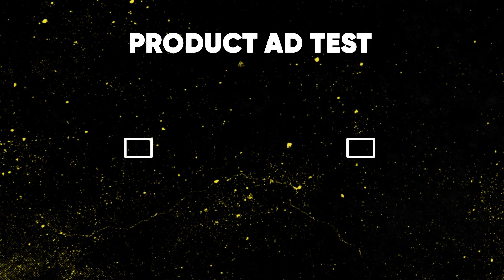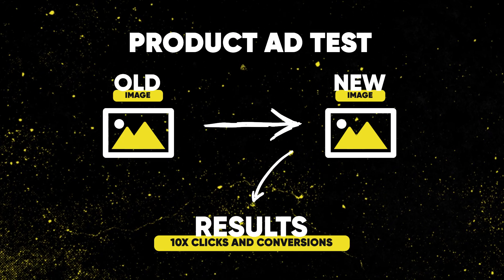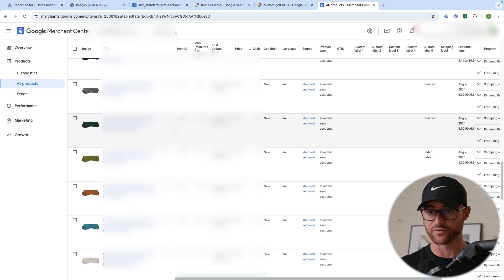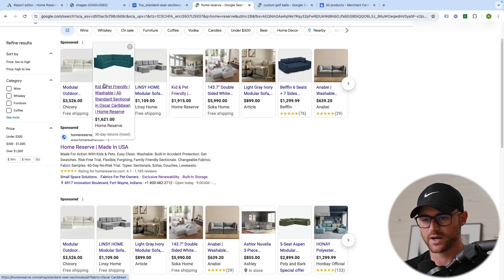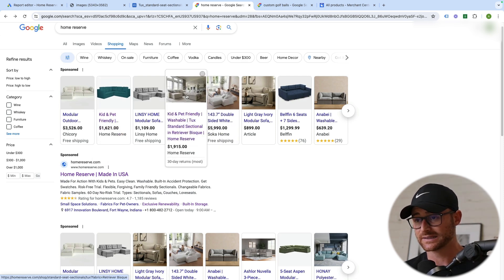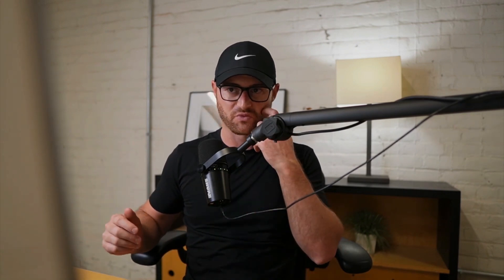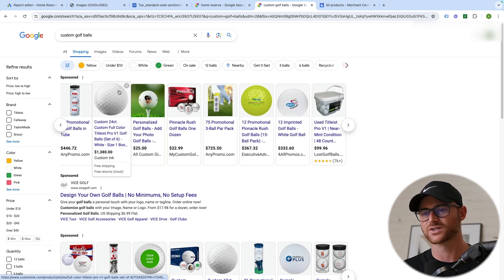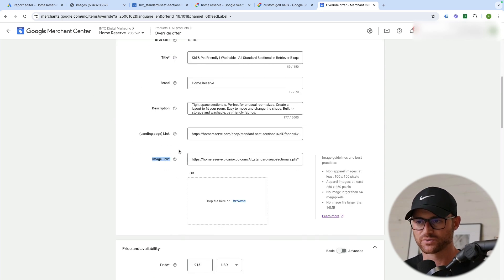How I 10x'd My Google Shopping Ad Conversions with a Simple Image Change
In this video I show you how I 10x'd clicks and conversions for a product by simply changing the image.

00:00 Intro 👋
01:28 Feed Optimization
03:21 Product Images
08:27 Other Product Image Example
09:29 How to Change Product Image in Merchant Center
10:37 Outro ✌️

➜ FREE AUDIT

➜ RESOURCES

➜ AGENCY